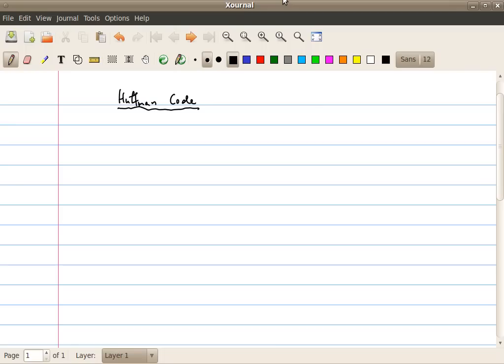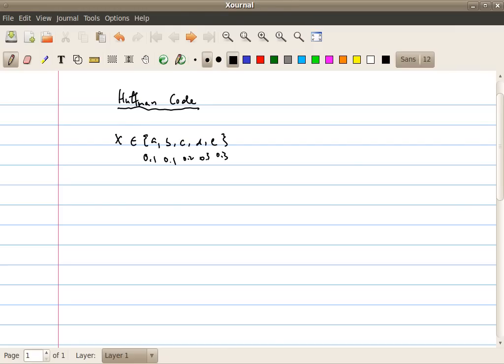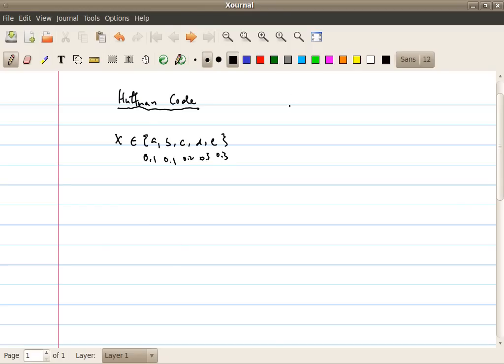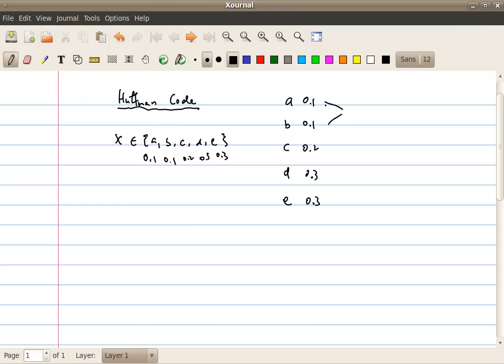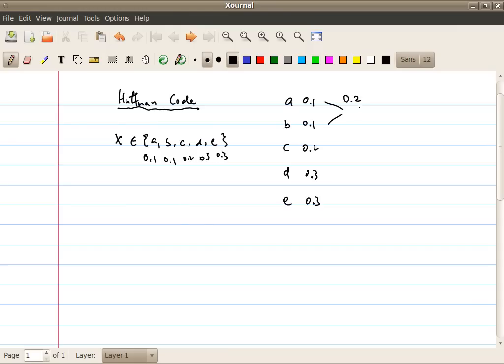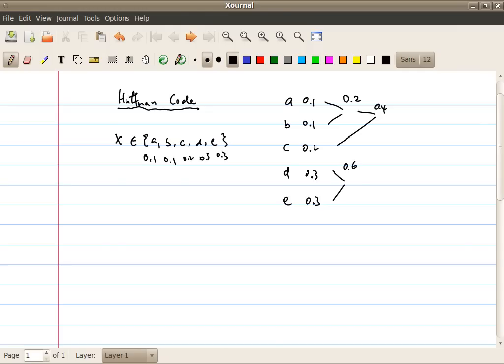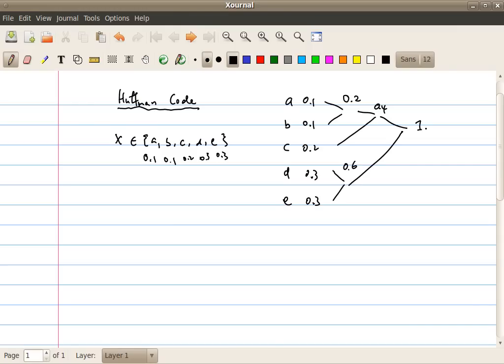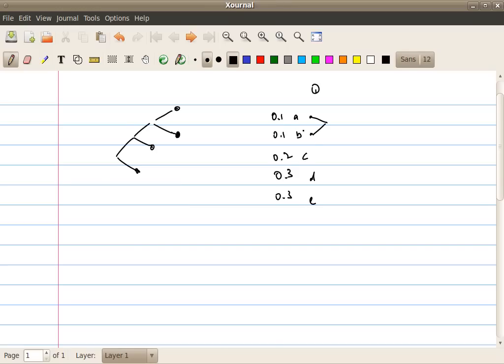Introduction to Information Theory-13. Huffman Coding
In this segment, we introduce Huffman coding and show that it is optimum among schemes which handle one symbol at a time.